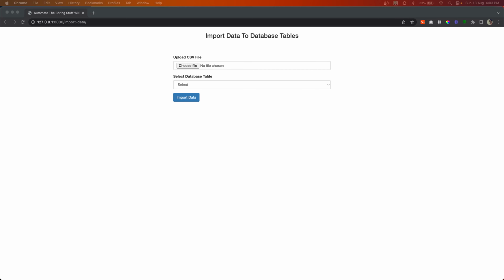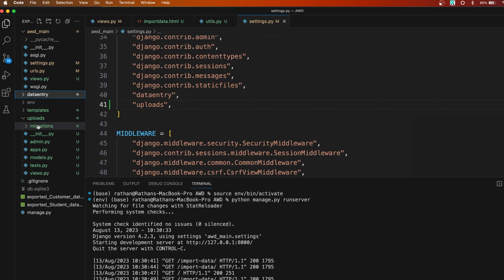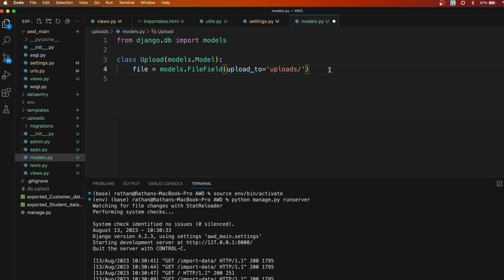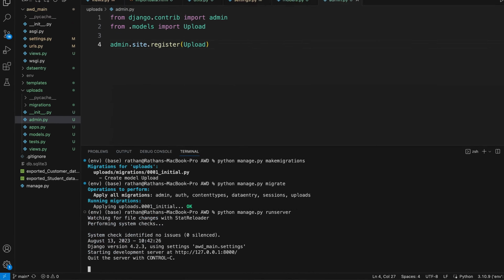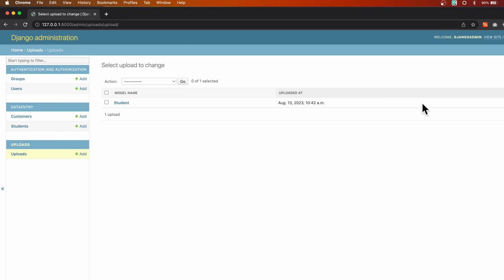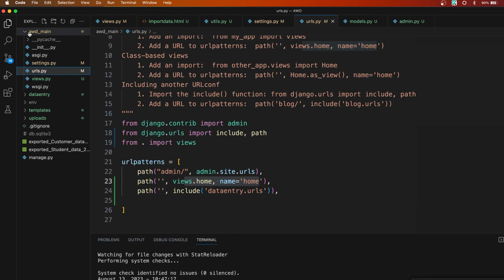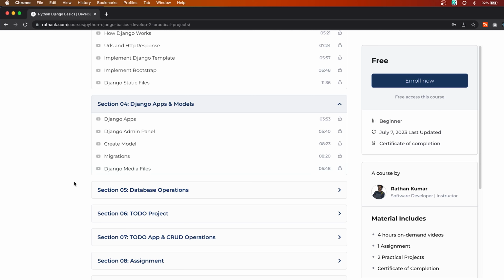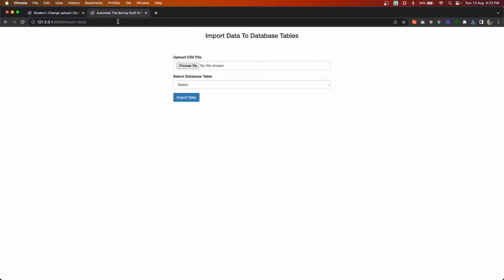18 Storing the Uploaded Files | Automate the Boring Stuff with Django